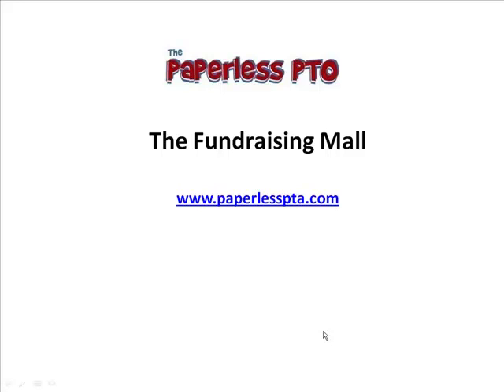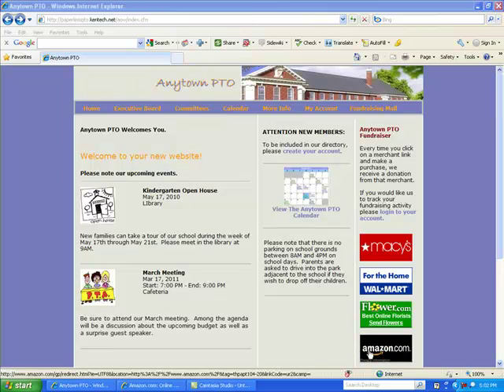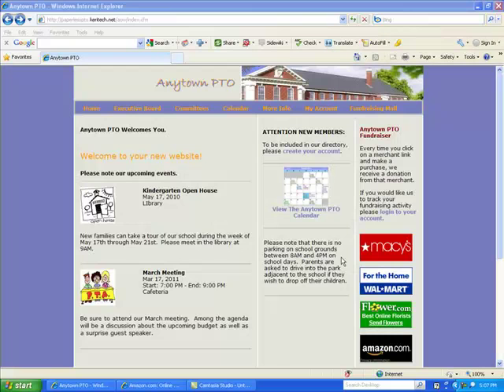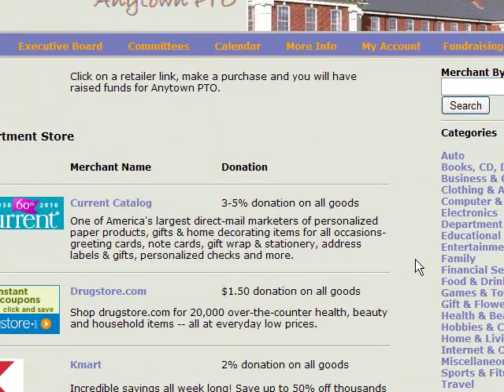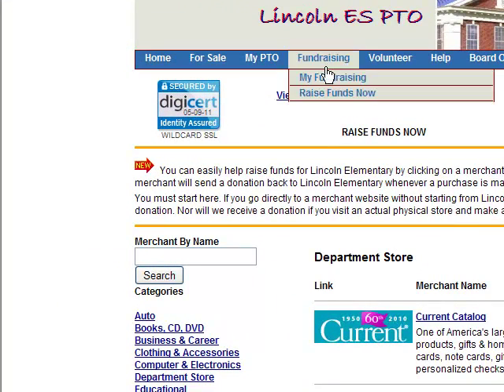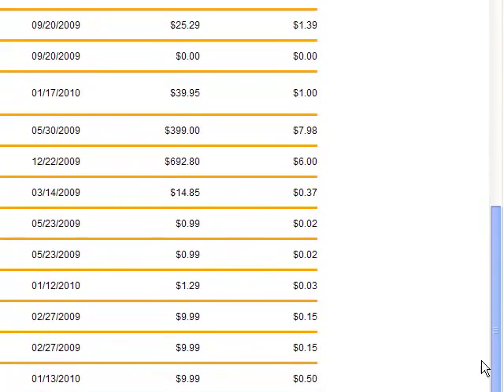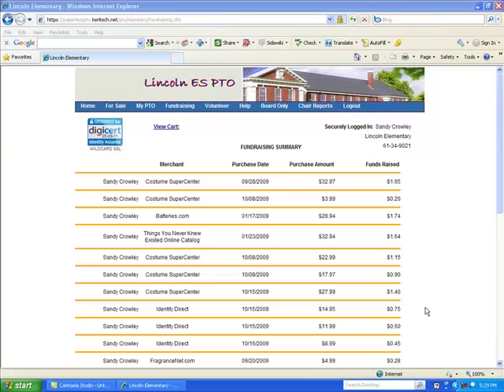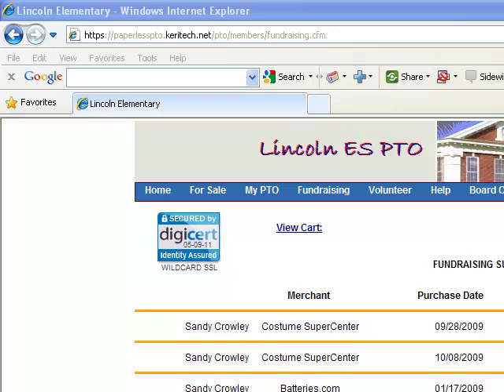PTA Fundraising Mall Or PTO Fundraising Mall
Each PTA website or PTO website includes a fundraising mall where your parent teacher group can earn additional revenue.